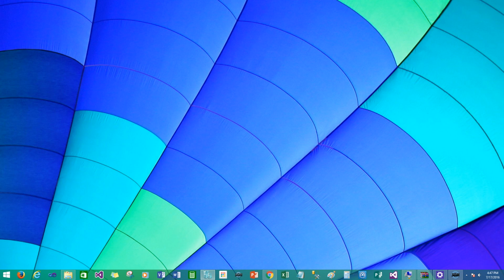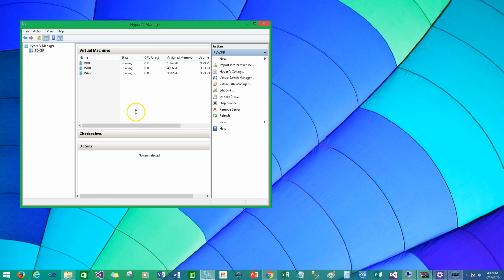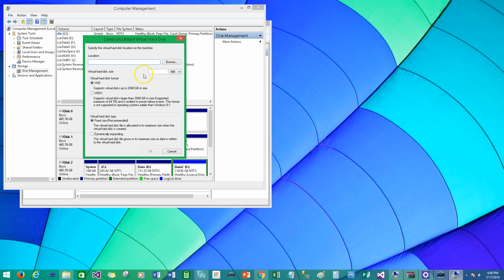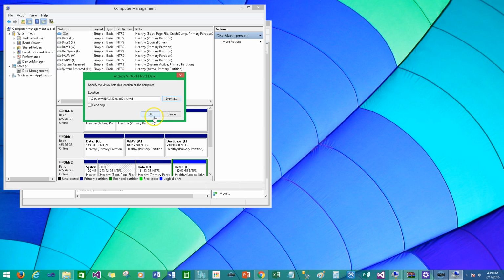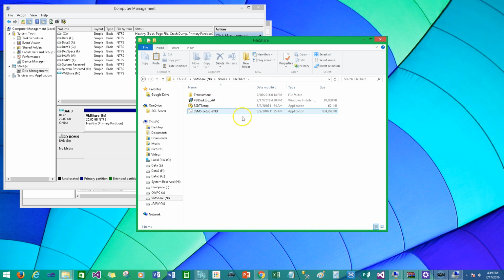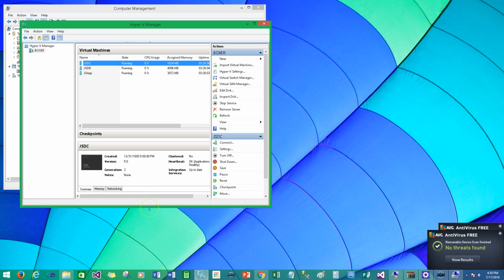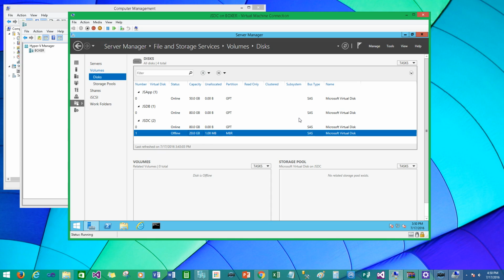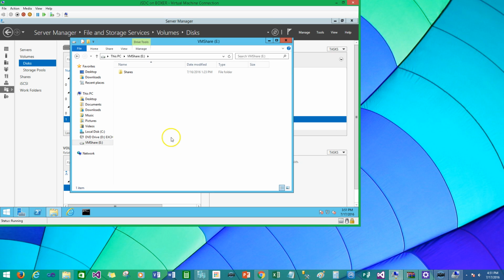Hyper V shared network folder